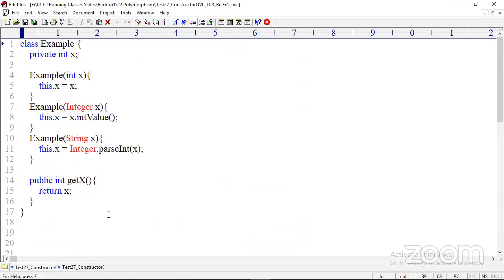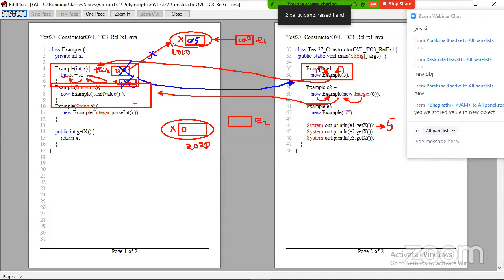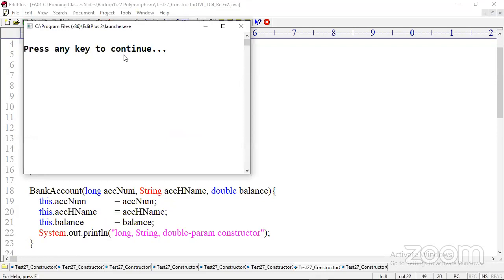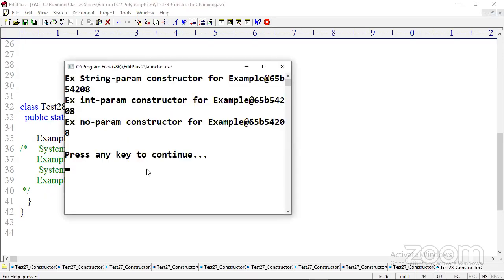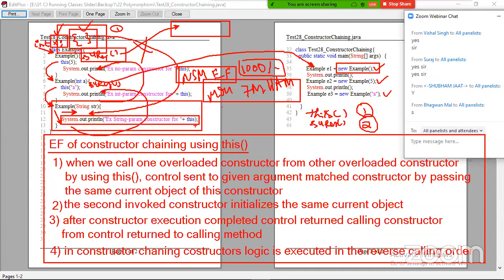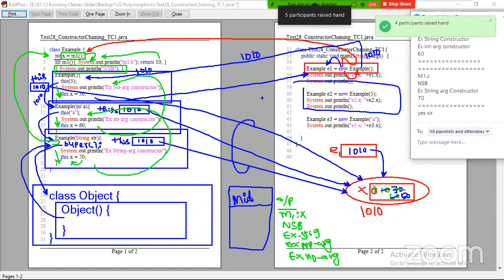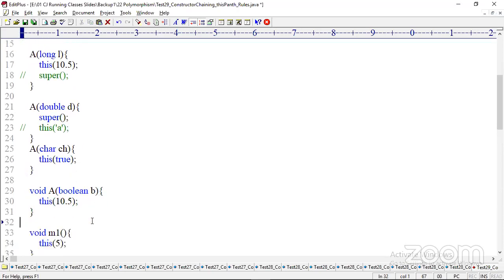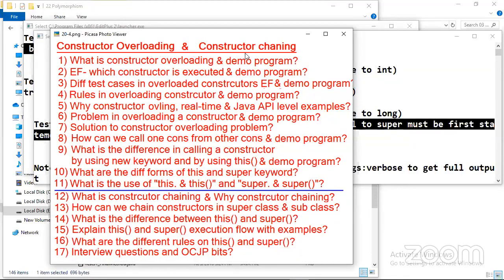Session 45 part3 26th July Constructor Overloading and Chaining